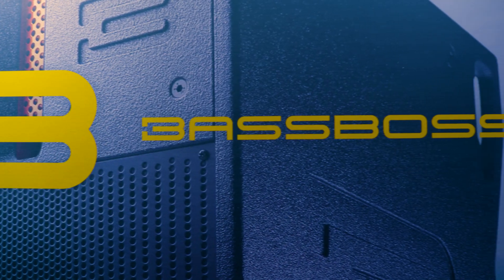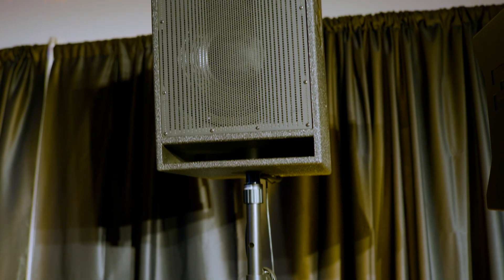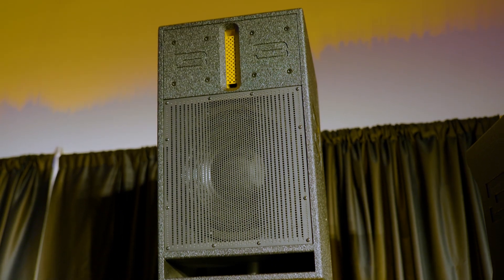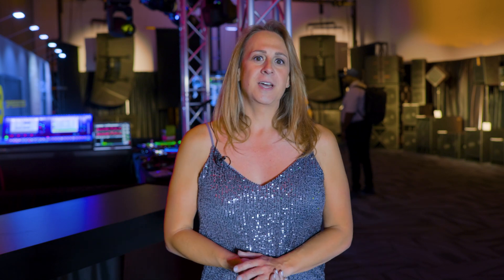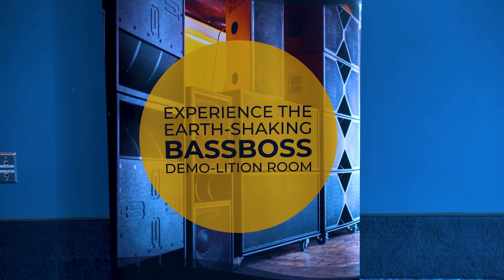NAMM 2023 - AM&S Speaker Demo Room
National Sales Manager Samia Scoda tells us what's new from BASSBOSS and introduces Ocean Way Audio's AeroWave system